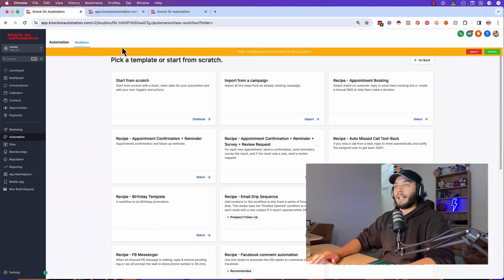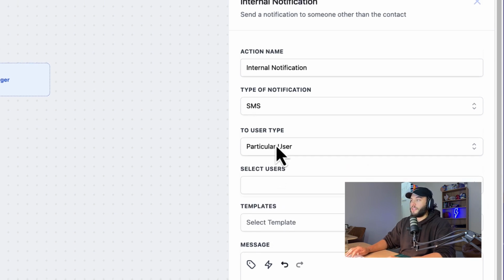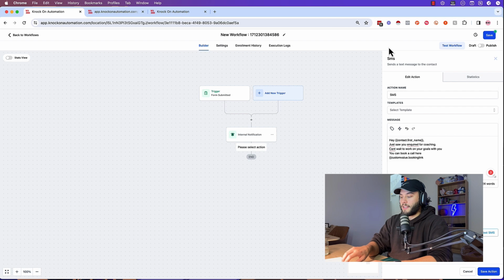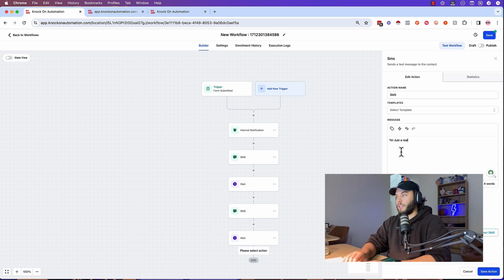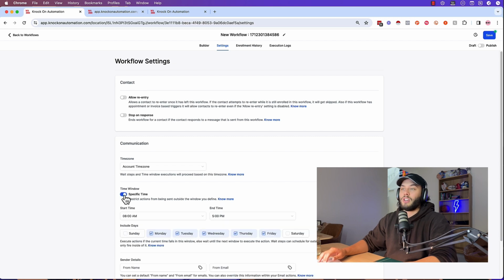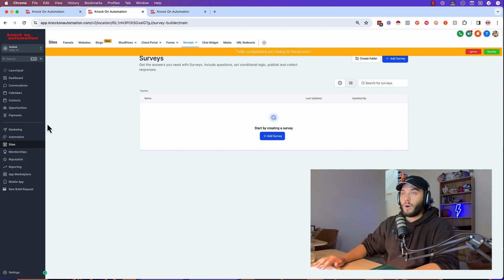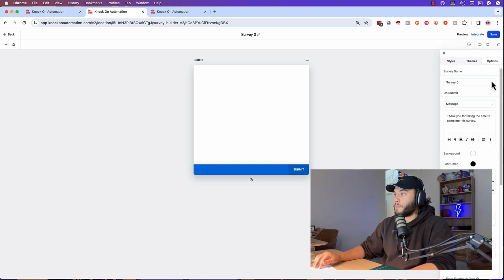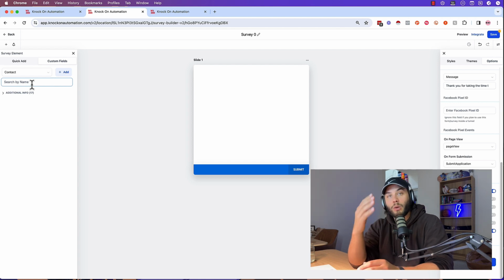3 Ways I Close More Clients Using Go High Level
3 GHL tools to boost your closing percentage

If you want to join my new free community centred around automation education and GHL follow this

Back stronger than ever.

Also for some raw opinions on business and life, follow me on X